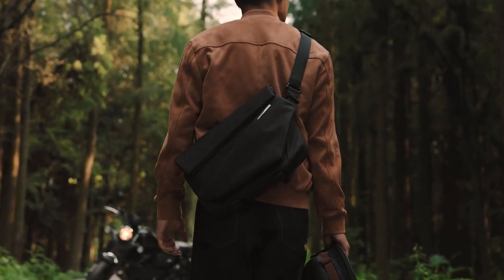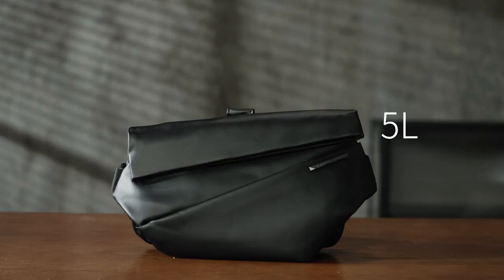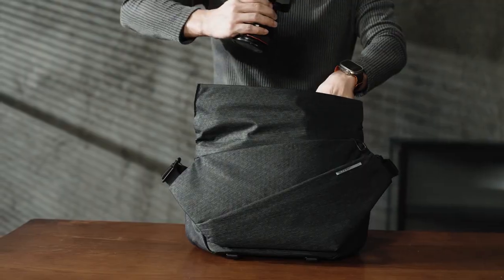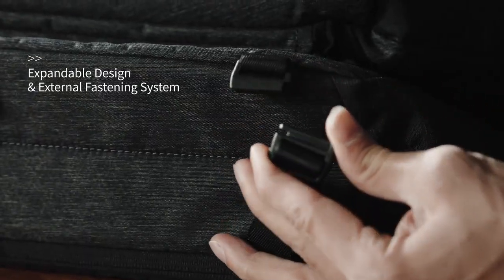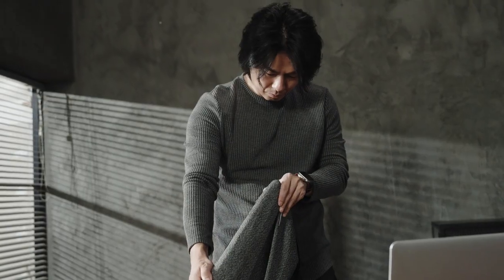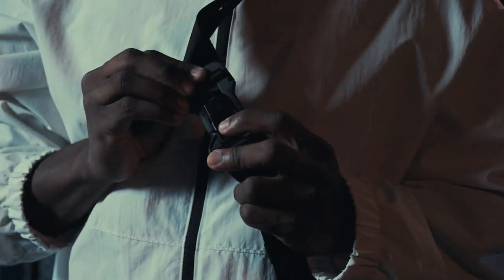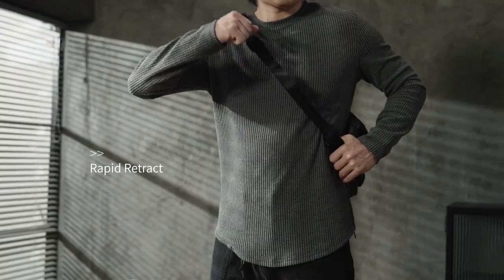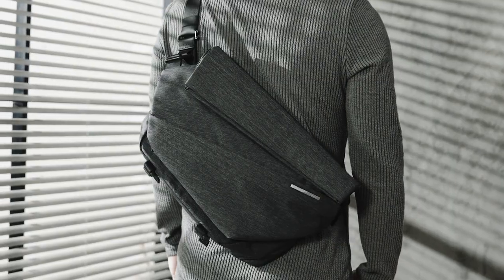Radiant Mega Sling - Perfect for Urban & Outdoor Enthusiasts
NIID was founded by a group of backpack fanatics in 2015 in Charlottesville, VA. Our team members used to work in the fields of product design, architecture design, and the fashion business. Now, we all share the same passion: creating the most exciting solutions for everyday carry bags.

We don't like confining ourselves to the idea of "This is what a backpack must look like." Instead, we're thrilled by the concept of "This is what a customer might need."